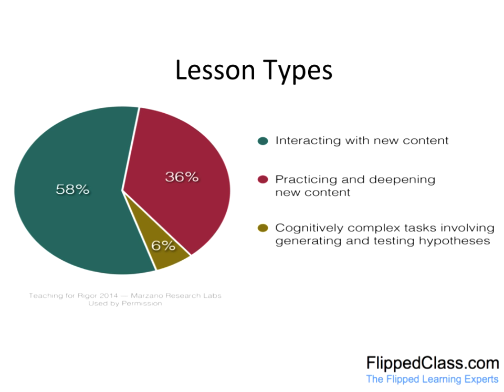Flipped Learning for Administrators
Learn from Jon Bergmann as he takes you on his journey from lecturer to Flipped Learning pioneer.  Learn how teachers can talk to every student in every class every day creating a learner centered, inquiry driven, problem based classes. Jon will focus on how administrators can implement Flipped Learning into their schools.  Learn how you can begin to transform your school by asking one critical question:  What is the best use of face-to-face class time?